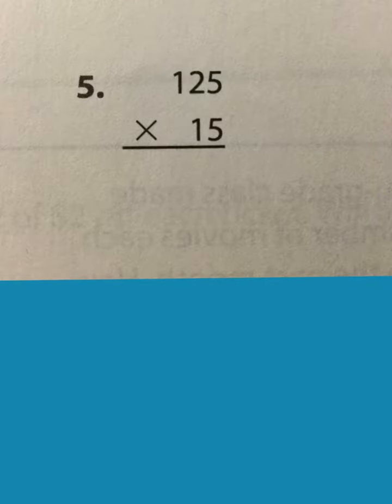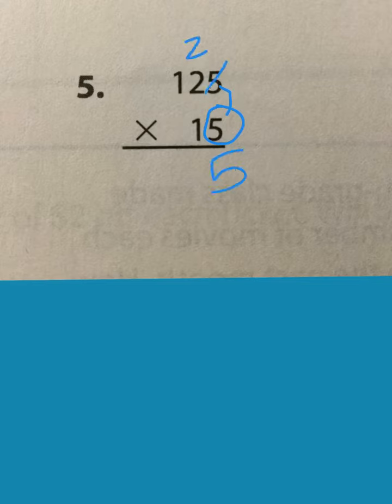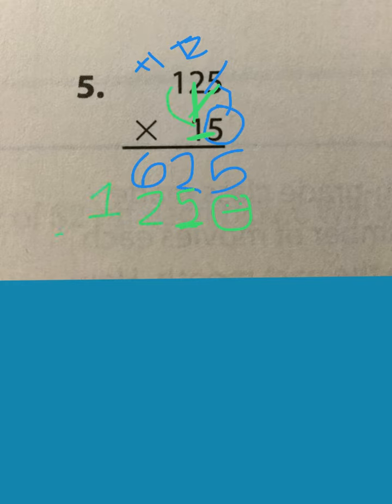3 x 2 standard algorithm